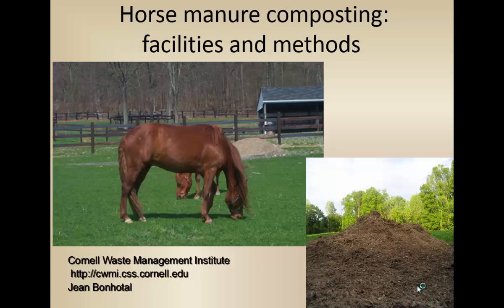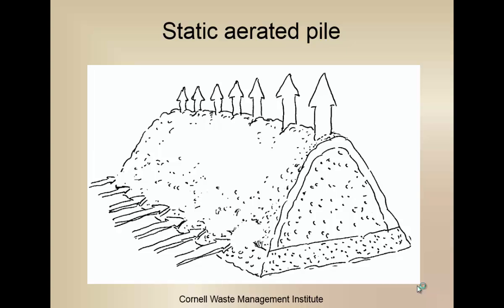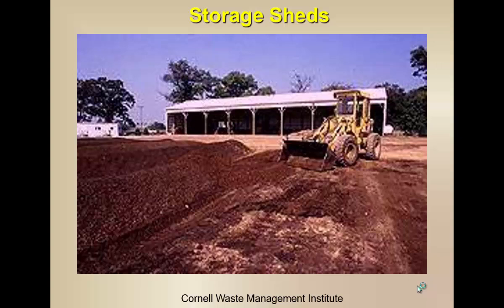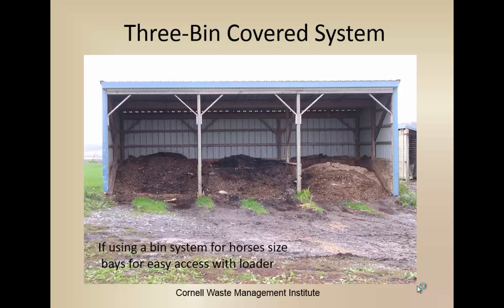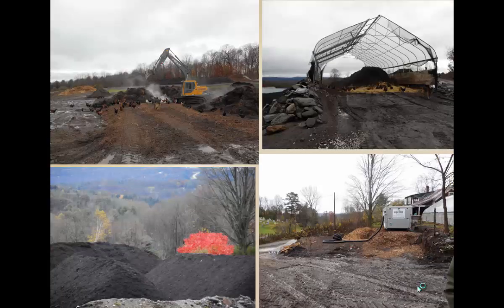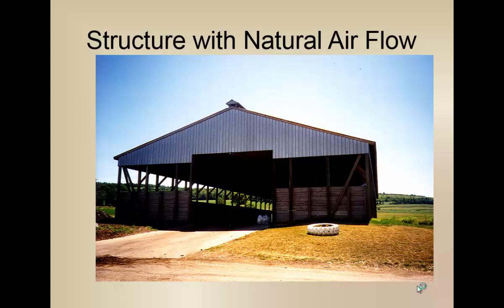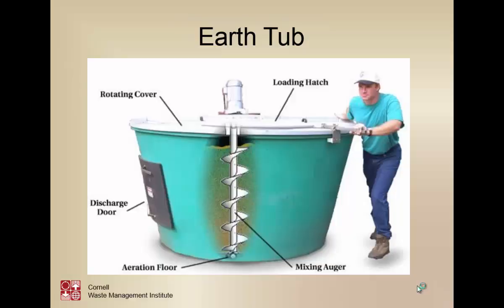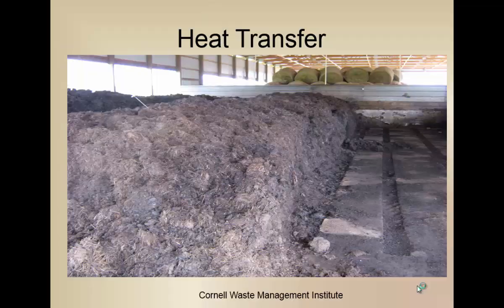Horse Manure Composting: Facilities and Methods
Managing horse manure may involve mechanical equipment, physical labor and conveying of manure. It is generally practiced outdoors in all types of weather. Composting is the aerobic decomposition of organic materials by microorganisms under controlled conditions. Microorganisms consume oxygen while feeding on organic matter and as a result, give off heat and CO2. In conventional composting, composters manage the process variables, feedstock, air, moisture and shelter, to optimize the natural decay process. Green, wet, nitrogenous feedstocks are mixed with brown, dry, carbonaceous material creating a carbon to nitrogen (C:N) ratio in the range of 20 to 30:1 along with the proper amount of moisture. Horse manure happens to be one of the easiest manures to compost. There are several methods in and out of structures that can facilitate the compost process.